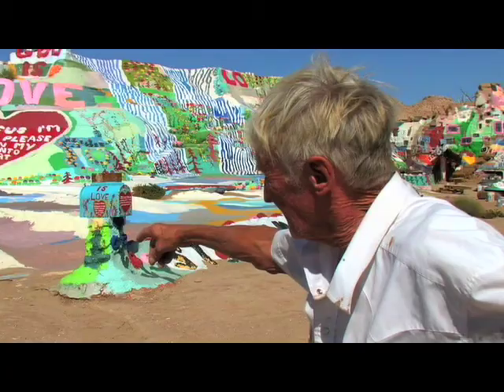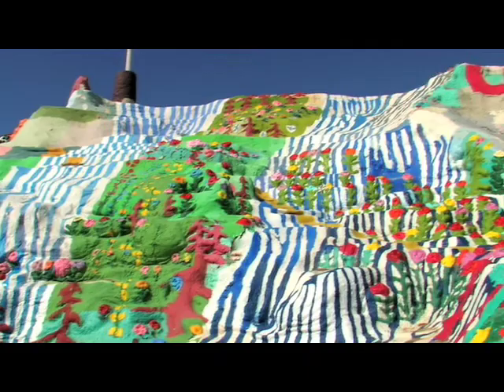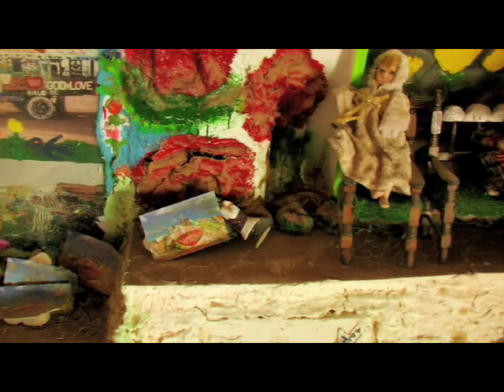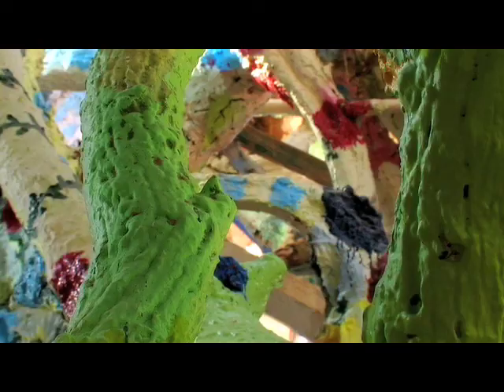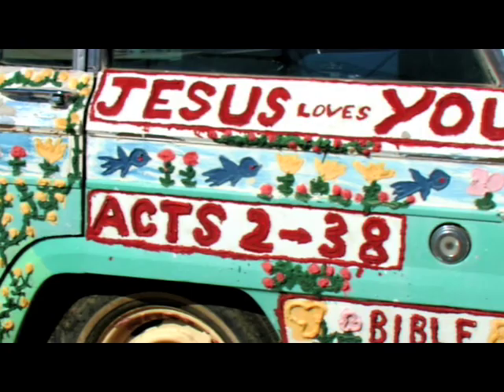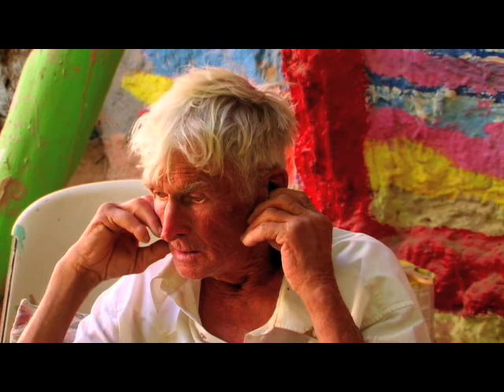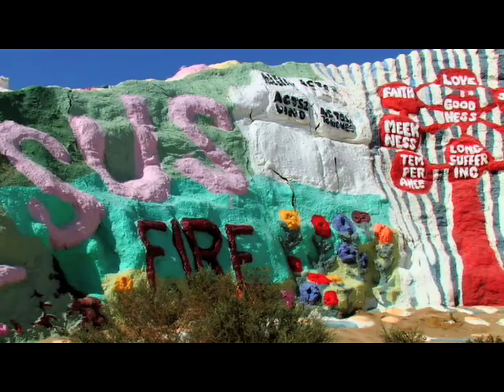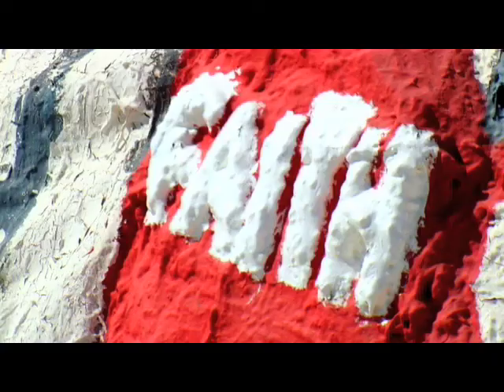Leonard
A short look at the life and work of Leonard Knight, creator of Salvation Mountain, a folk art monument near Niland, CA.